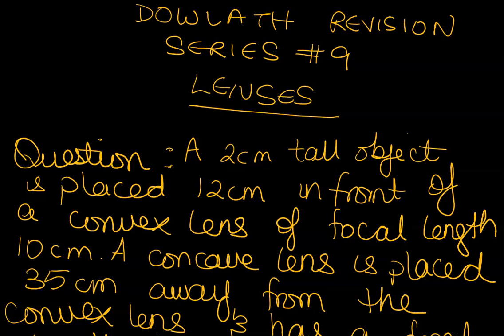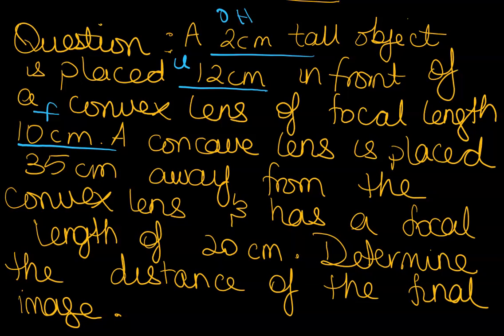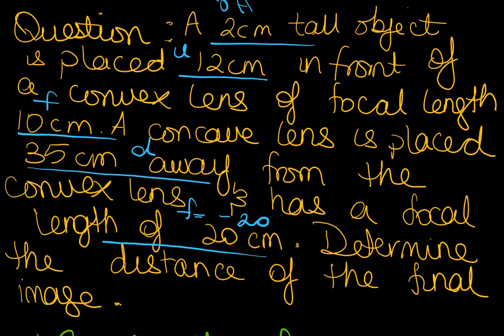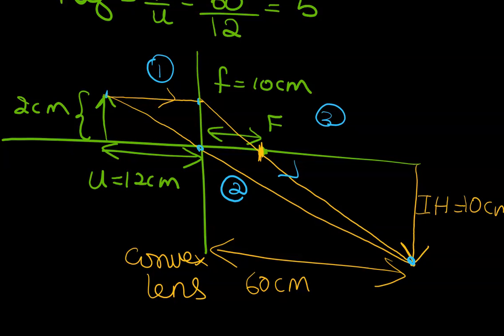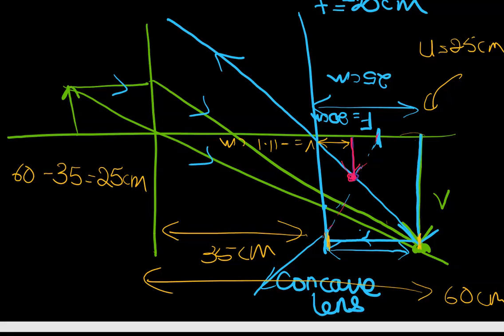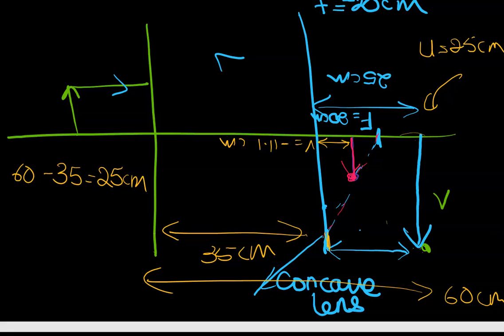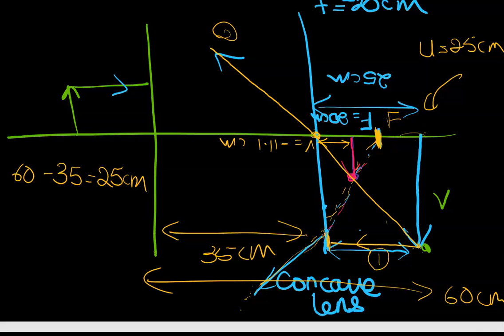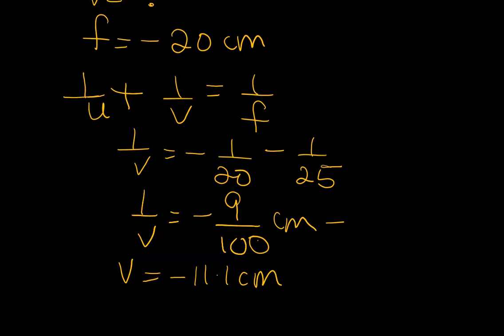DOWLATH REVISION 9: Image formed from convex and concave lense#capeu1